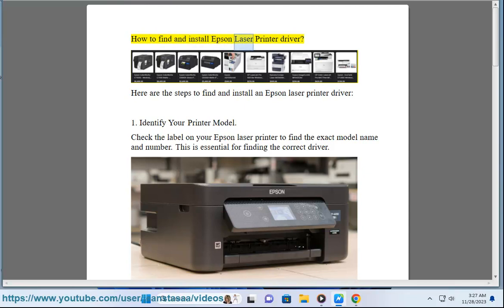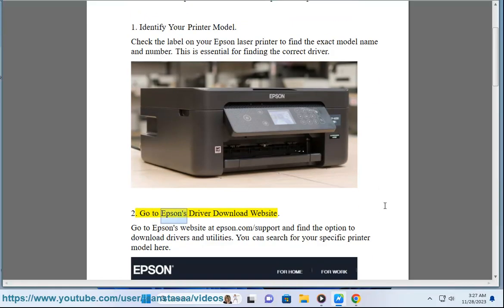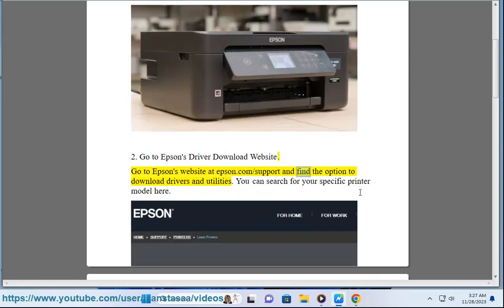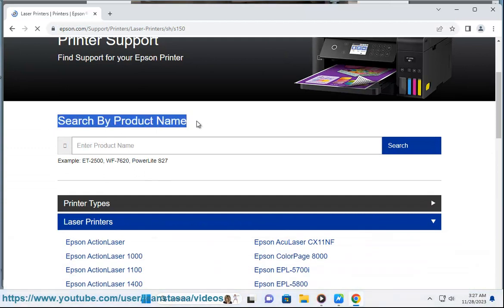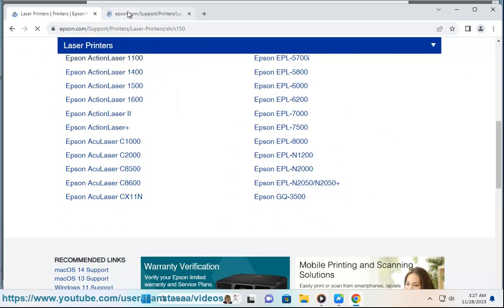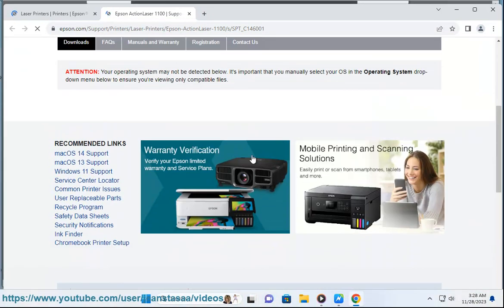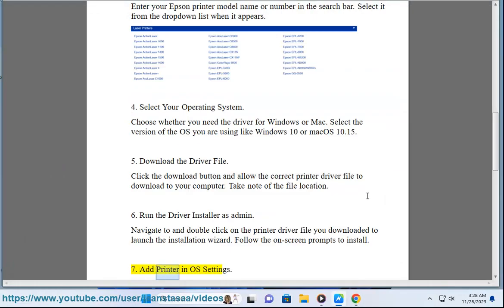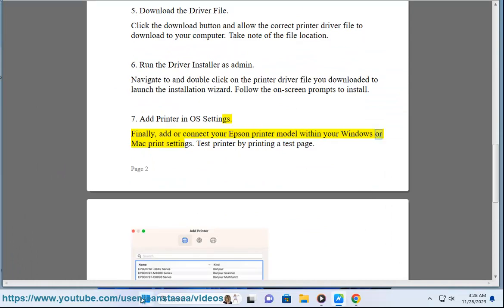Find and install Epson Laser Printer driver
Here's how to find and install Epson Laser Printer driver.

i. To install the Epson ET-2800 driver on your Windows or Mac system, you can follow these steps¹⁵:
- Go to the official Epson website and select the Support option at the top of the webpage.
- Click on Printers and choose Epson ET-2800 from the list of printers.
- Open the Drivers and Downloads tab and select your OS version from the drop-down menu.
- Download and run the Drivers and Utilities Combo Package Installer.

ii. The Epson WorkForce Pro WF-3730 is an all-in-one wireless color printer that can print, copy, scan, and fax documents. It is designed for small businesses and home offices, and it offers fast and reliable performance, low ink costs, and versatile connectivity options¹². Here are some of the main features of the Epson WorkForce Pro WF-3730:

- It has a print speed of up to 20 pages per minute (ppm) for black and 10 ppm for color, and a print resolution of up to 4800 x 2400 dots per inch (dpi).
- It has a 35-page automatic document feeder (ADF) and a 500-sheet paper capacity, which can be expanded to 850 sheets with an optional second paper tray.
- It uses the Epson DURABrite Ultra ink, which is smudge, fade, and water-resistant, and delivers sharp text and vivid colors.
- It supports wireless printing from smartphones, tablets, laptops, and desktops, using Epson Connect, Apple AirPrint, Google Cloud Print, Mopria, and Wi-Fi Direct.
- It has a 2.7-inch color touchscreen display that allows you to easily navigate the menus and settings, and access cloud services such as Dropbox, Evernote, Google Drive, and more.
- It has a built-in fax modem that can send and receive faxes in color or black-and-white, and store up to 180 pages in its memory.
- It has a USB port, an Ethernet port, and a phone line jack for wired connections, and a Near Field Communication (NFC) tag for easy pairing with compatible devices.

The Epson WorkForce Pro WF-3730 is a powerful and versatile printer that can handle a variety of tasks and save you time and money.